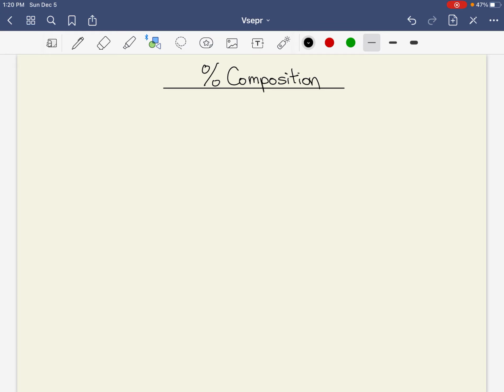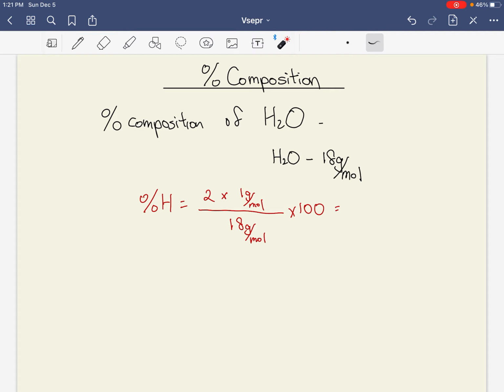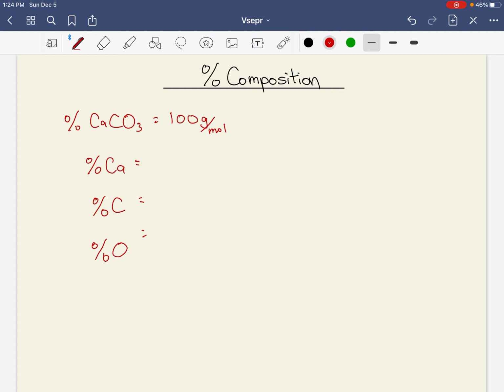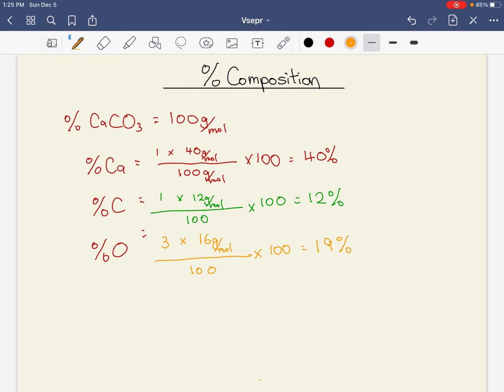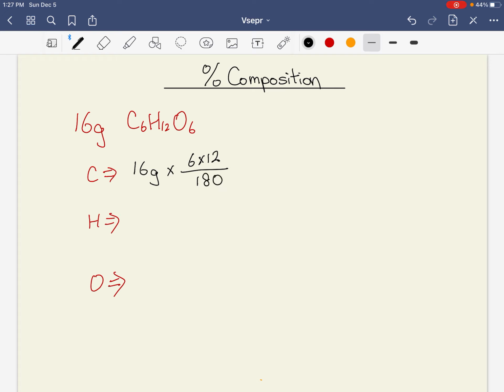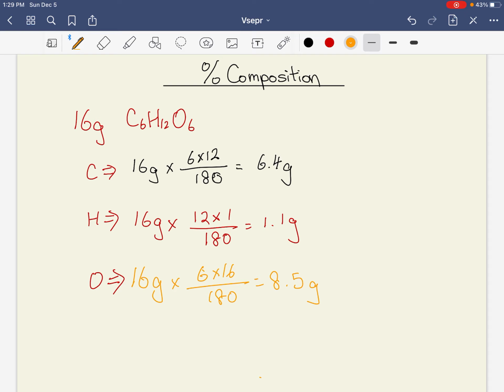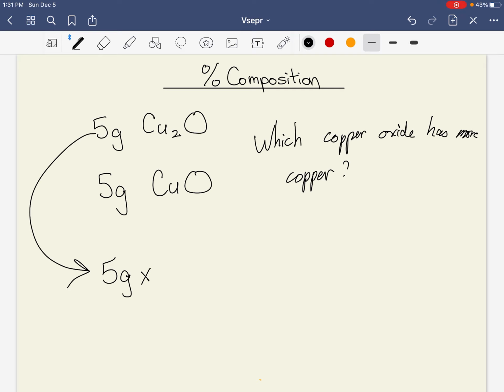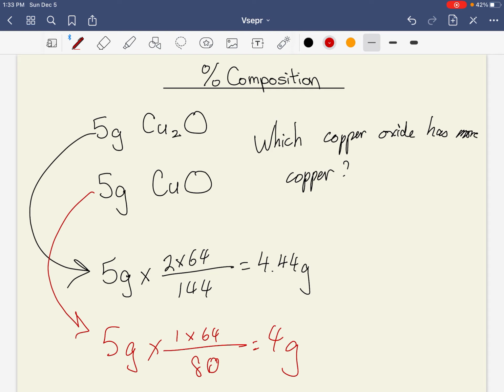1f Percent composition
Learning goals:
1) Find out the percentage of elements in a compound by mass